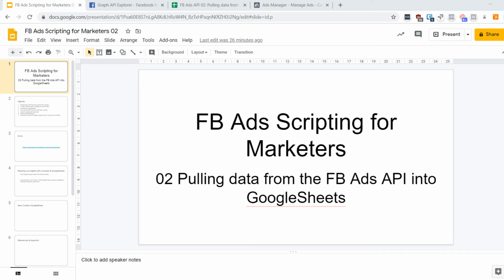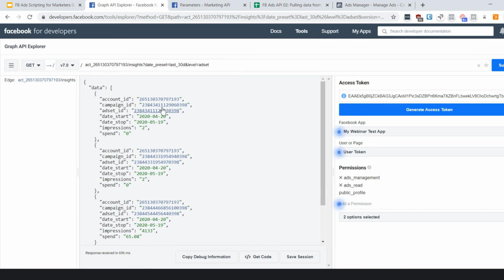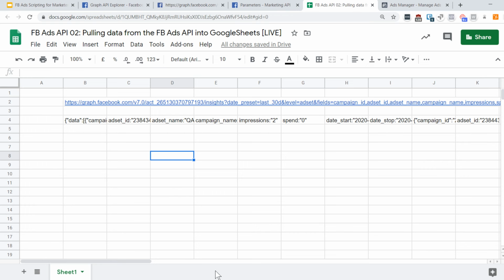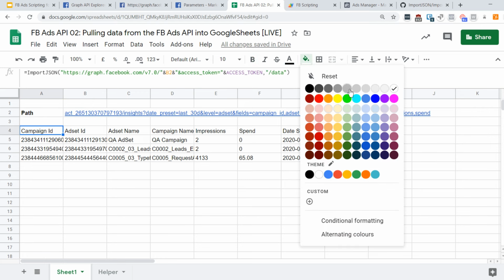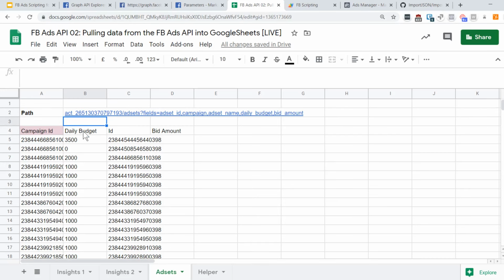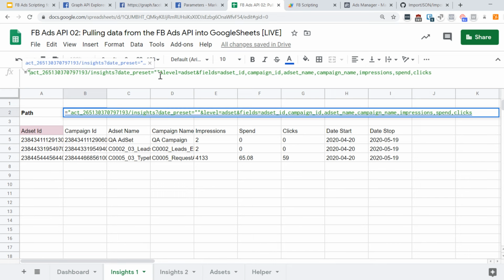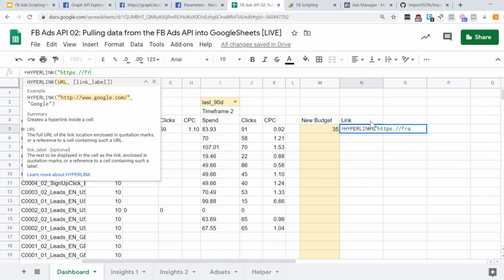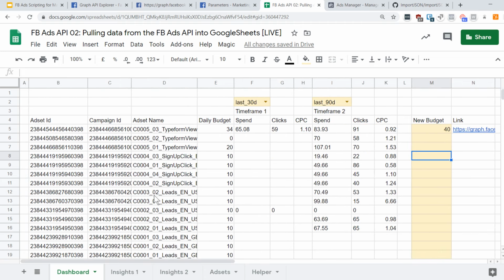Facebook API tutorial: Pulling data from your Facebook ad accounts into Google Sheets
This video tutorial by Kitchn.io will give you an overview of accessing the campaign, ad set, ad, and ad account data via Facebook API.

You will need access to a live Facebook Ad Account and a Facebook App, including an access token. You also need to have a good knowledge of Graph API.  If you don't have the latter, make sure to check the last webinar:

00:00 Intro
05:22 Webinar starts
06:10 Agenda
07:32 Review of last week's webinar: Getting insights with the Graph API Explorer
14:30 Pulling reports into GoogleSheets
17:20 How to invalidate Access Tokens
18:45 Storing access token in helper variable ("Named Range")
20:45 Using ImportJSON to format JSON data in GoogleSheets
25:00 Clean FB response
28:25 Why it's hard to include "action" values (App & Pixel events)
30:00 Build a small live dashboard
43:50 Making budget changes from Sheets
49:00 ... using a Custom Menu